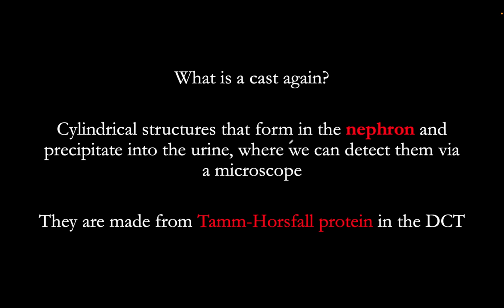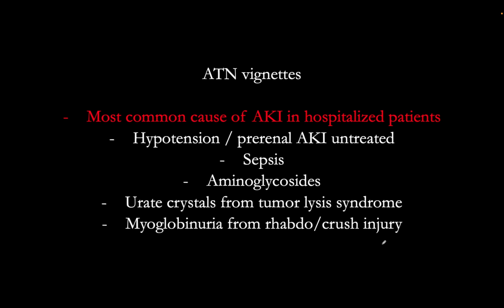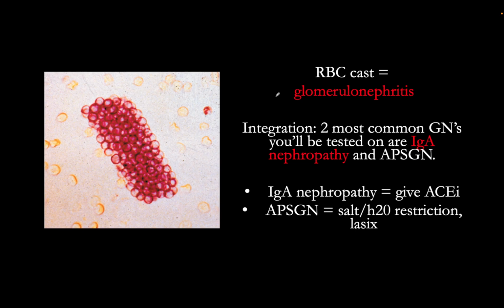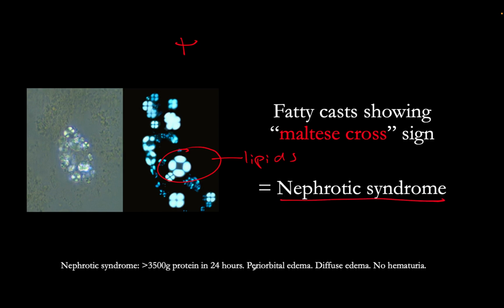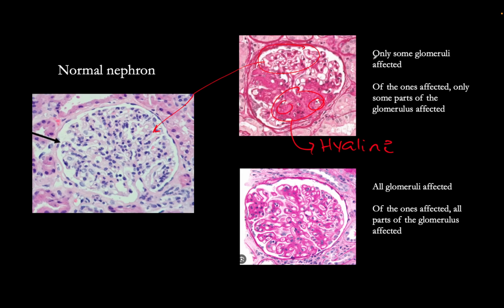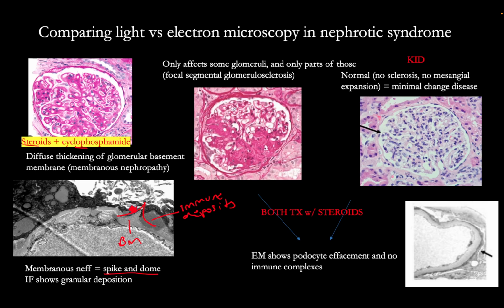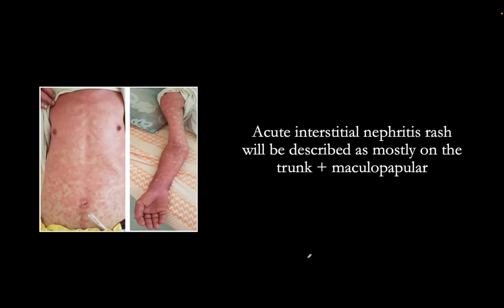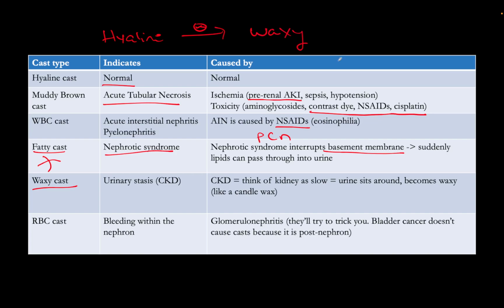Dehydrated? This May Happen to your Kidneys - Urinary Casts for Doctors, USMLE / COMLEX STEP 2 CK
We discuss how to predict what urinary casts will show up in conditions like acute interstitial nephritis, acute tubular necrosis, glomerulonephritis, and more